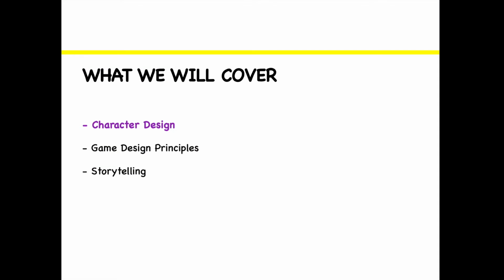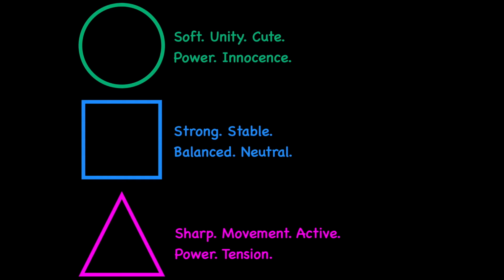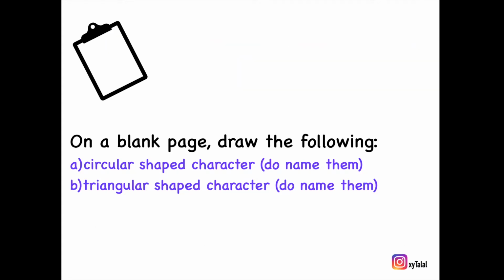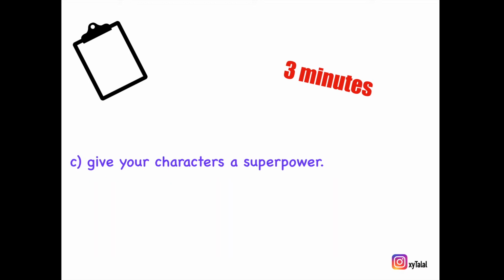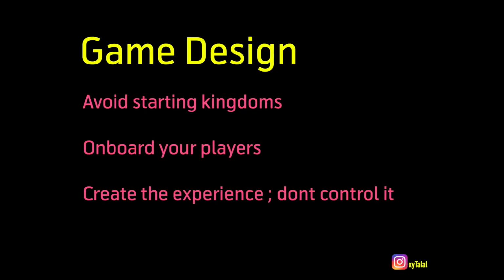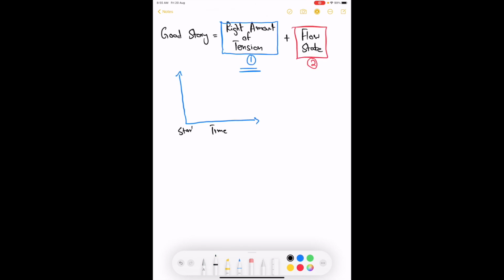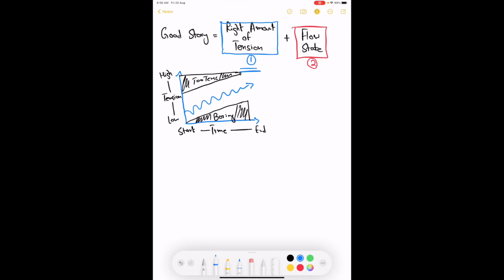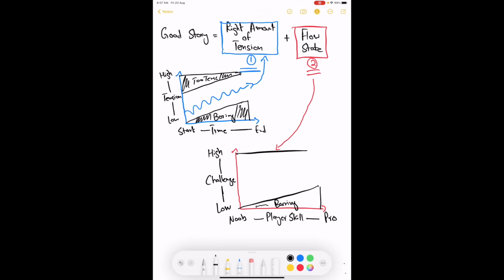Game Design, Character Design and Storytelling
Game Design and Game Development are one of the most coolest career fields for millennials!

Time Stamps:
Intro: (0:00)
Character Design: (2:15)
Game Design Principles: (5:10)
Storytelling in Games: (1:28)
Reference Course: (8:22)